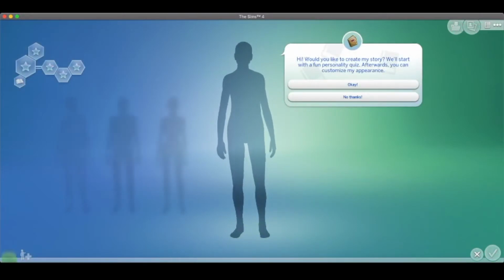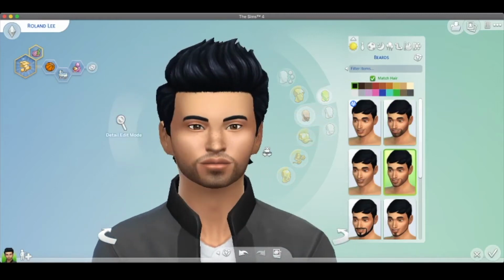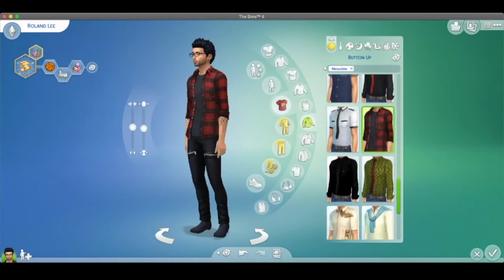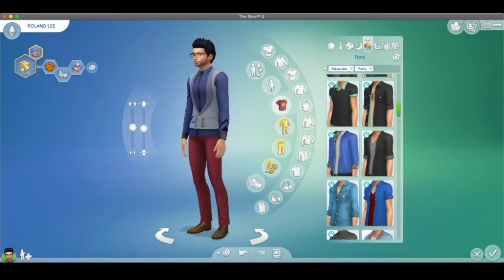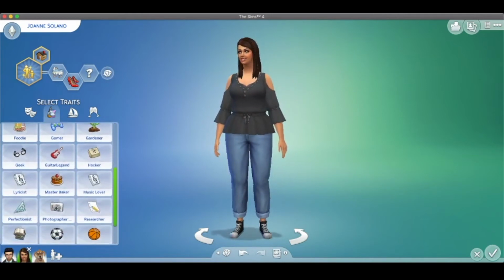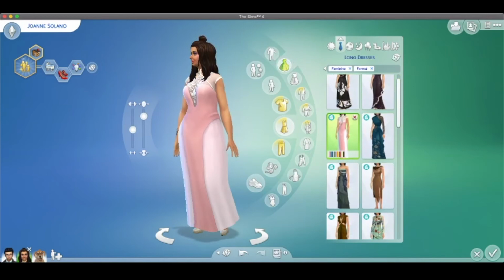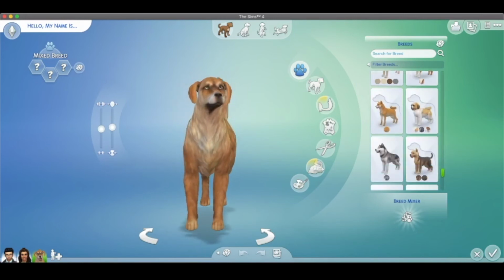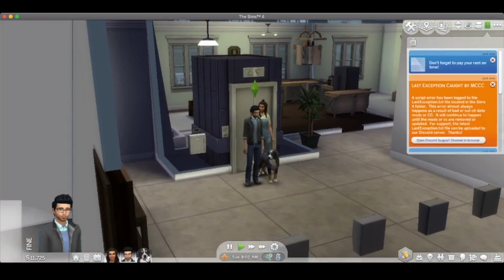My True Calling - Sims 4 #1 - Games with Beth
Beth pulls out one of her absolute favorite games, the Sims 4! Starting off with building a new household just for the show and moving them in to their first home. Welcome to the Sims!